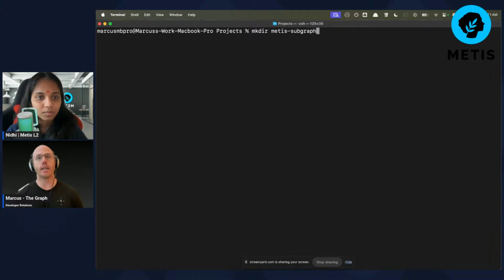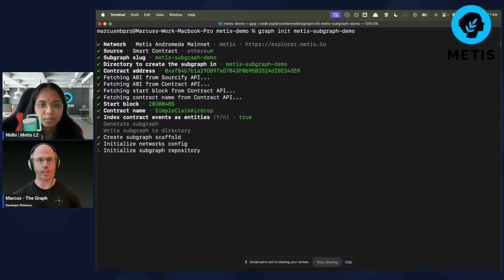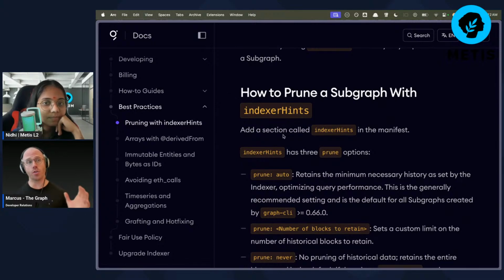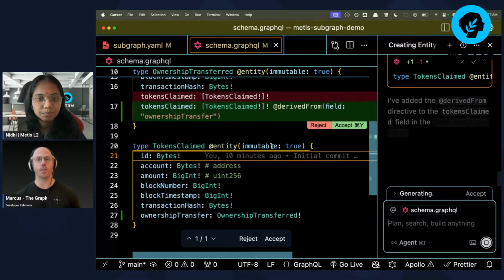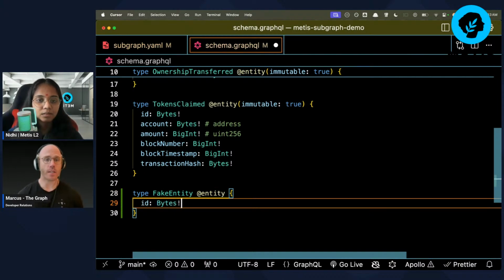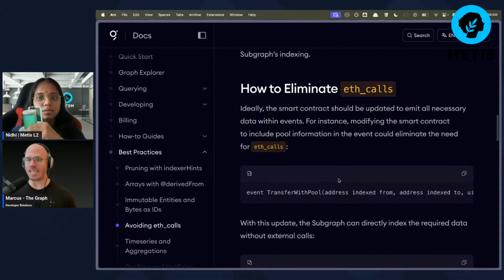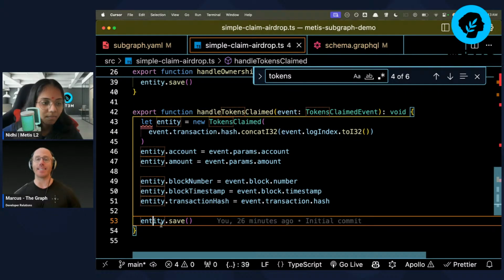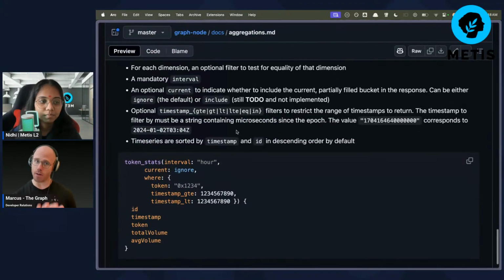Powerful Subgraph Techniques with The Graph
Learn how to build efficient onchain data access using subgraphs and The Graph on Metis.
In this hands-on workshop, Marcus Rein from The Graph walks through key techniques for indexing blockchain data, optimizing subgraph performance, and building data-rich dApps on the Metis Andromeda network.